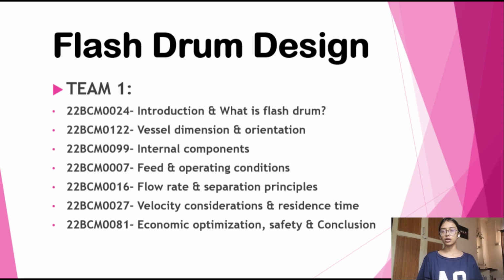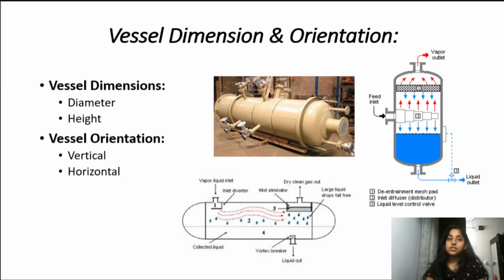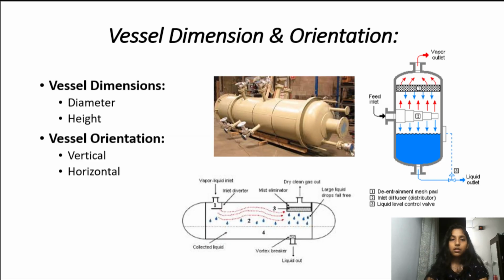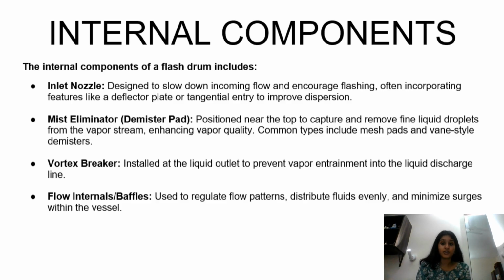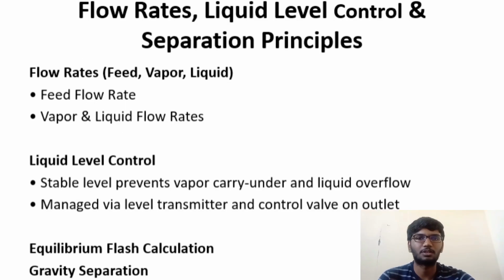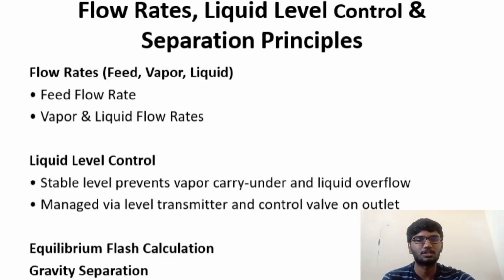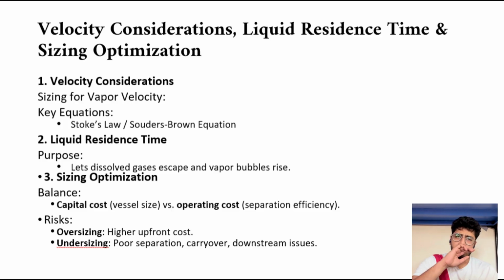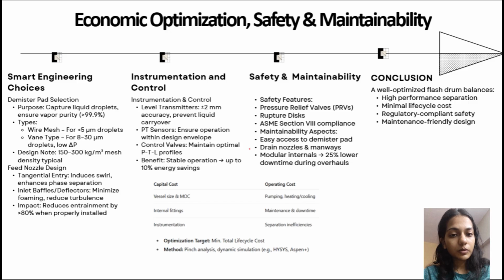Flash drum design